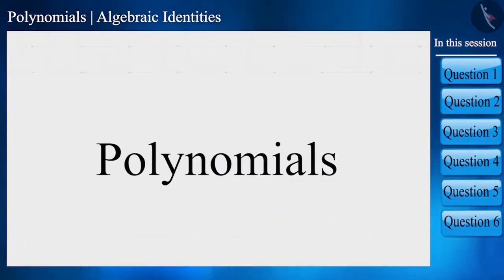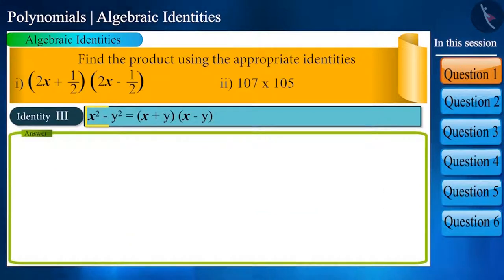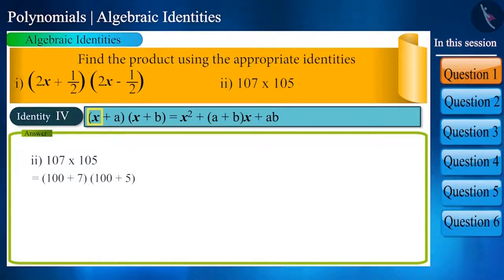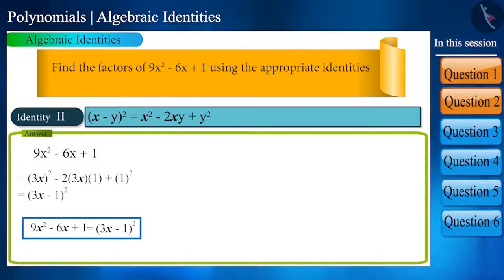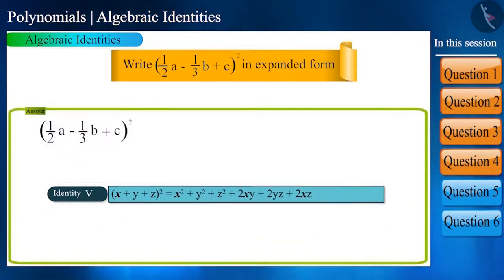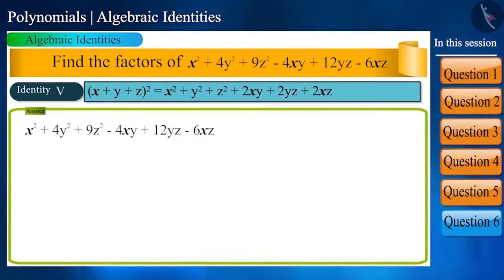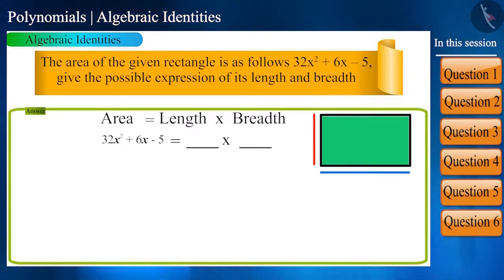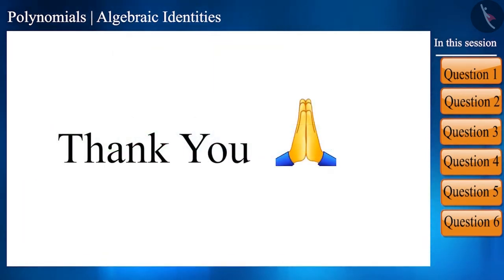Algebraic Identities | Part 2/3 | English | Class 9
Algebraic Identities | Part 2/3 | English | Class 9 |  | NCERT |

Algebraic Identities | Algebra | Grade 9 | NCERT | Polynomials

Welcome to part 2 of Algebraic Identities. In this video, we will discuss various examples of Algebraic Identities.